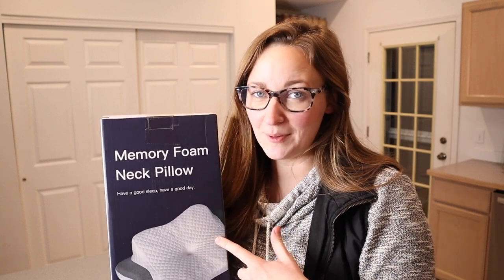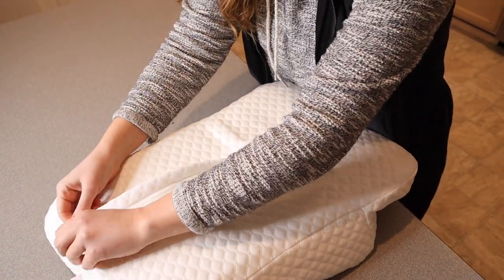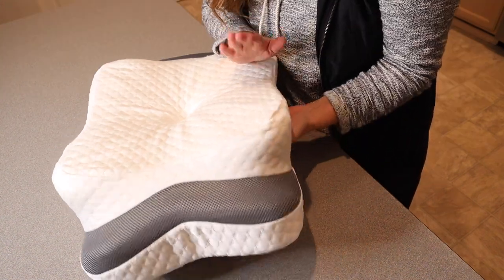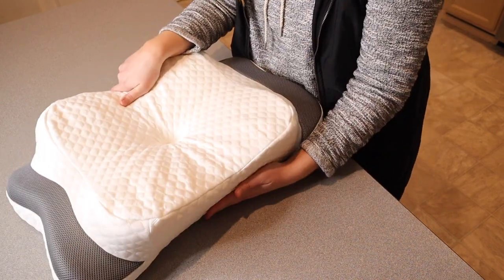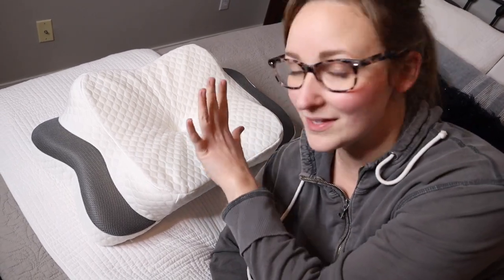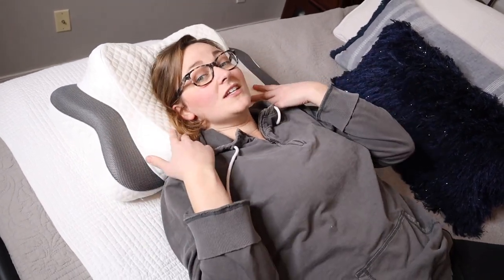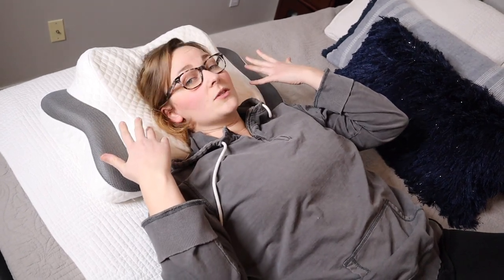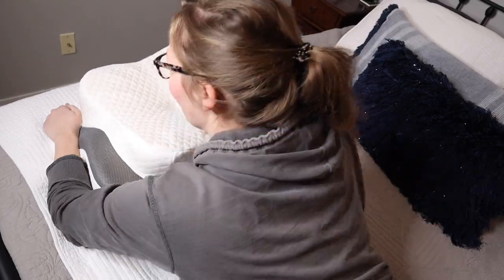Elegear Cervical Pillow for Neck Pain Relief Review | Memory Foam Slow Rebound Orthopedic Support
👇👇 PRODUCT LINKS 👇👇
Cervical Pillow

👇Try Amazon Prime for 30 Days FREE!👇

Are you troubled by cervical spondylosis? Waking up every day with a sore neck? Then you can consider changing the pillow. The function of the pillow is to maintain a suitable height for people to sleep to prevent pressure. The pillow cannot be too high or too low. The better the pillow is designed to fit the head and neck, the better, so you need an ergonomic pillow. Give you a perfect sleep quality.
Ergonomic Design: The shape of cervical neck pillow adopts a unique butterfly patent contour design, which perfectly fits the physiological structure of the human head and neck. The cervical support pillow is designed with four functional areas: cervical support area, hollow low support area（head support area）, side sleeping support area and arm support area. It has a taller profile compared to the normal square profile option, that fits your body's natural curves well for a restful night's sleep and less snoring.
Versatility Pillow: The neck support area keeps your neck aligned to prevent unnecessary stress that can lead to neck pain; The hollow low support area provides a support that fits the back of the head. Side sleepers need a thicker pillow to keep their ears in line with their shoulders, and the side sleeper support area is designed for it. Beside, the arm support area allows you to stretch your arms freely. It can be adapted to different sleeping positions and is the best choice for family.
Adjustable Personalized Pillow: Most people are uncomfortable with the softness of memory foam pillows. To solve this problem, we have added a 60D support bar at the high end of the pillow to increase the firmness of the pillow, which is soft at the low end and firm at the high end, providing two softness levels for you to choose from. In addition, the contour neck pillow usually has only two height options, while our pillow is equipped with a 25D 1CM foam pad, providing you with four vertical height options.
Memory Foam Pillow - 3-5s Slow Resilience: The sleep pillow core is made of 55D high-density memory foam, which has the characteristics of slow rebound, which can effectively absorb the impact force, release the pressure evenly, and provide you with a super supportive feeling. Makes you feel super soft and comfortable.
Refreshing & Breathable: With the mid-hole ventilation design, you can lie down and feel a refreshing and comfortable experience, and the 360-degree support around the entire head will not be stuffy. The surface is in the shape of massage particles to help stretch and relax.
Skin-friendly & Safe: The pillowcase is made of TR blended fabric, which is softer, breathable and wear-resistant. Our memory foam pillows are CertiPUR-US certified and Oeko-Tex certified, do not contain any harmful substances and are hypoallergenic.